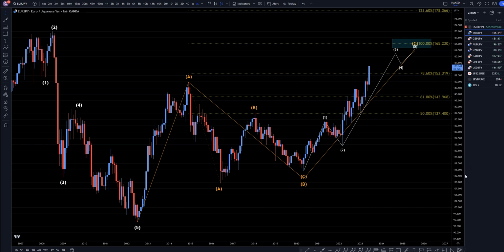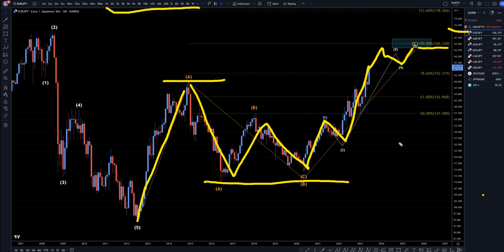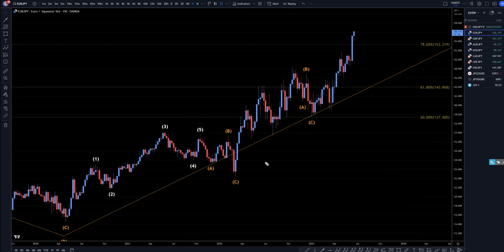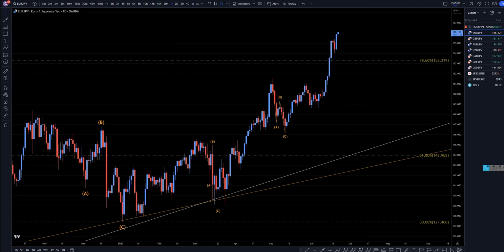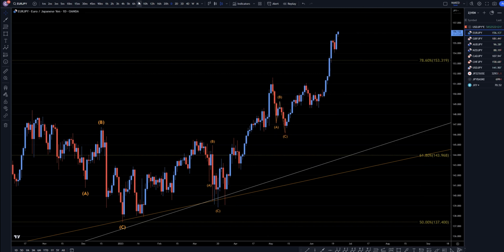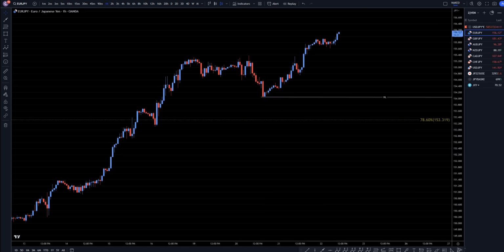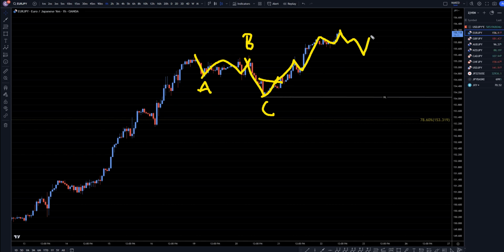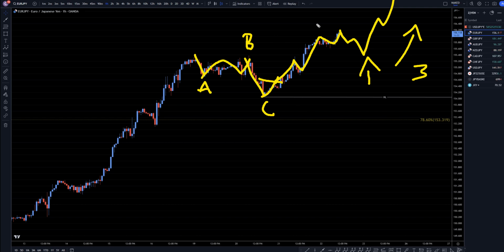EURJPY Forecast & Analysis June 22, 2023: Expert Insights & Trading Ideas FX Pip Collector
Hello Traders! Here is today's EURJPY technical analysis. I will be reviewing the EUR/JPY forecast using Elliot Wave Theory and Fibonacci.

Video Title:  EURJPY Forecast & Analysis June 22, 2023: Expert Insights & Trading Ideas FX Pip Collector

This video concerns June 22, 2023, EUR/JPY Forecast & Analysis: Expert Insights & Trading Ideas. But it also covers the following topics: